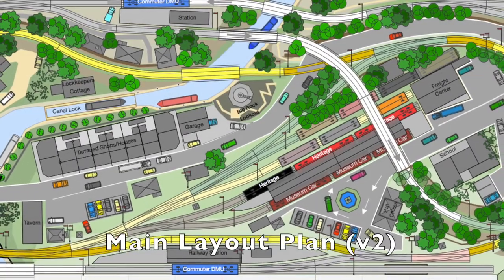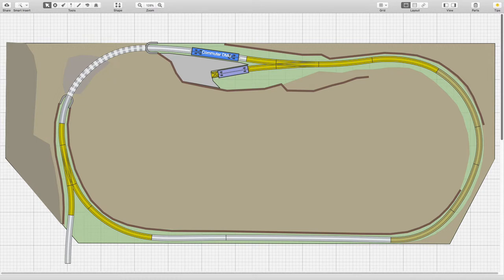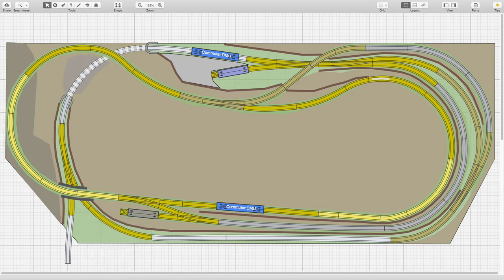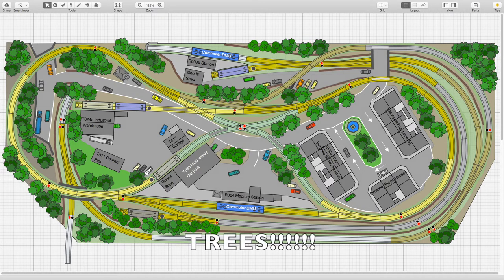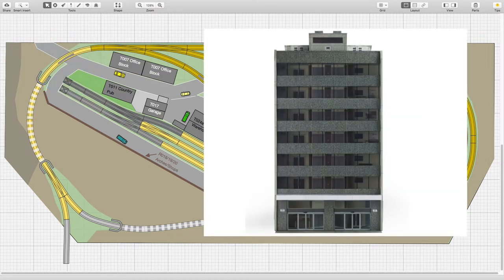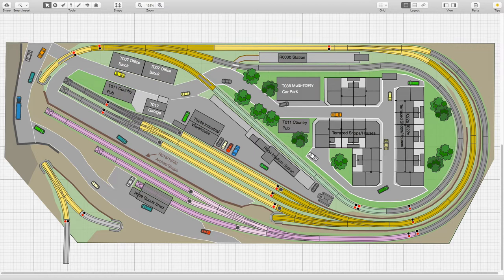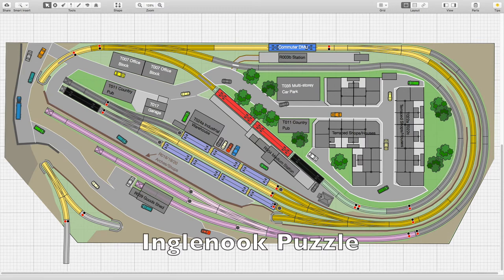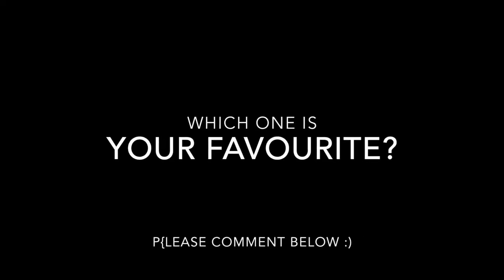NV#3 I'm extending my N scale layout - even BEFORE it's built! Well, at least PLANNING for it :)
Without even laying one spike yet for my Narraloch Valley Canal Company and RailRoad n scale shelf layout... I'm actually considering an EXTENSION... already!

Why?

Well, with such a small space to use, some "mucking around" with RailModellerPro track planning software SHOULD highlight some potential problems I can avoid!

And it did just that! My "plans" to have a double track from the main layout to the extension are now kaput! Better now than later though LOL

So I end up with THREE possibilities here... and would love to know which one YOU like the most?

Or which individual "feature" you really like?

And at the same time, I reveal some interesting possibilities for:
1. crossover/return loops,
2. heat shunts in a goods yard, and
3. the (in)famous INGLENOOK PUZZLE!!!

AND... I made at least FIVE BOO-BOOS in the video (so what else is new???)

Stephen Spry